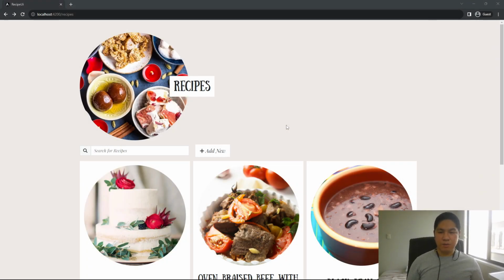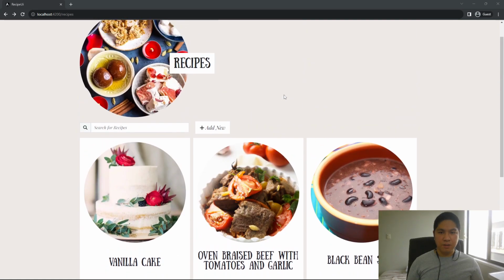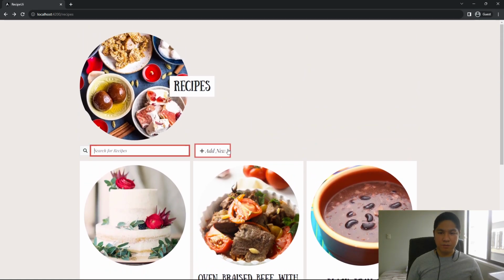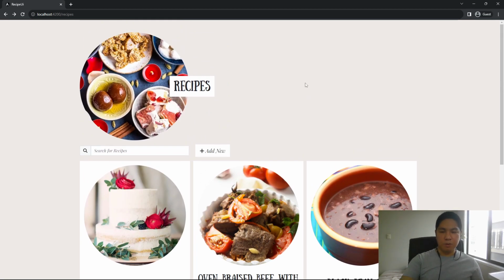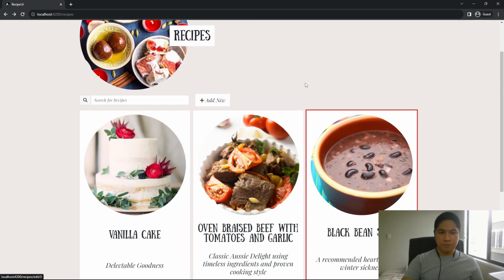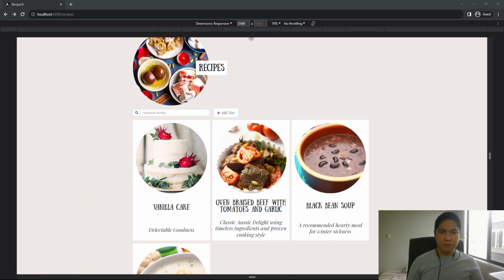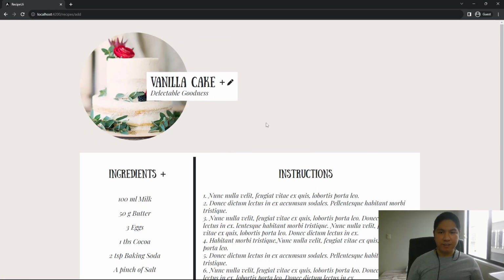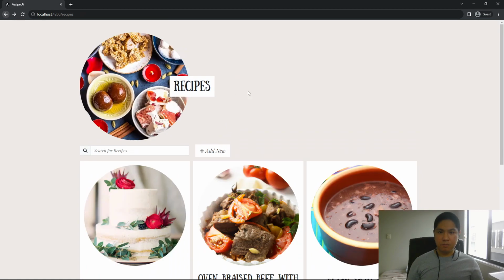Recipes List UI Progress Walkthrough | Jomelson Co | SSW Work Experience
This is a quick and dirty "Done" video for the UI of the Recipes List page. First progress report.

This video is made as part of the requirements of SugarLearning item

Made with OBS studio.